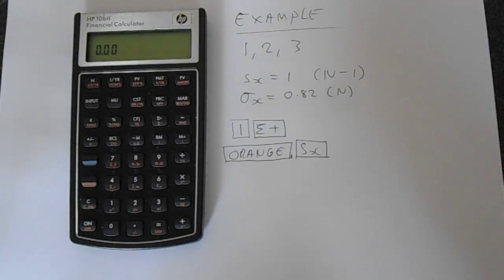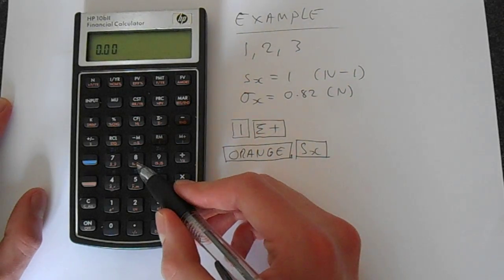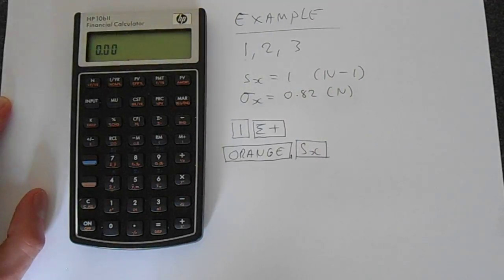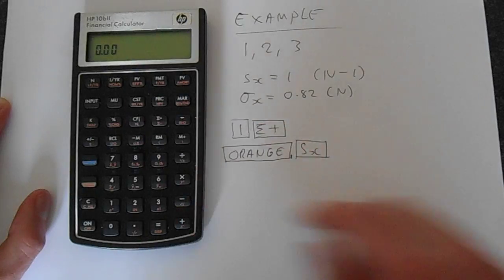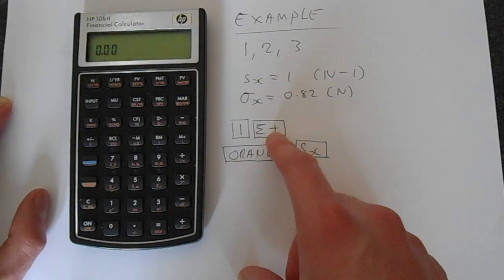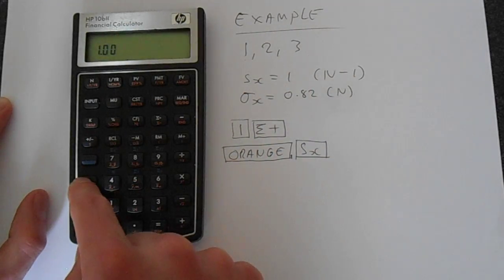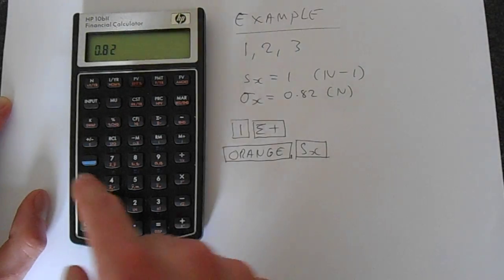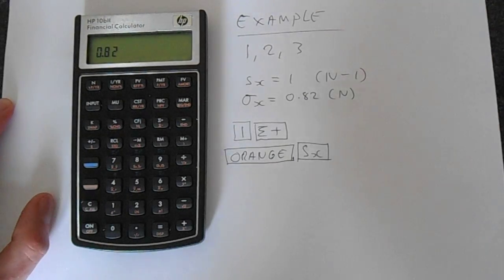How to Calculate Standard Deviation on a HP 10BII Calculator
In this short video I will show you how you can calculate standard deviation using an HP 10BII financial calculator.